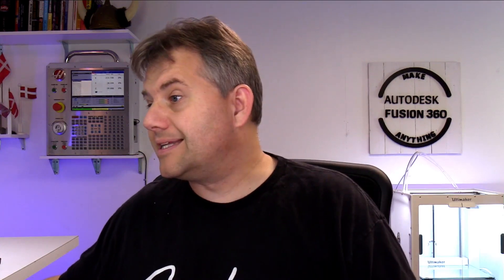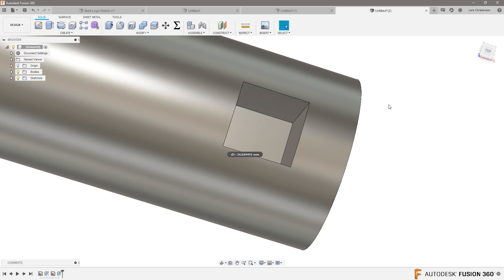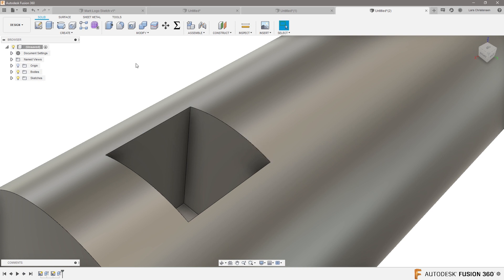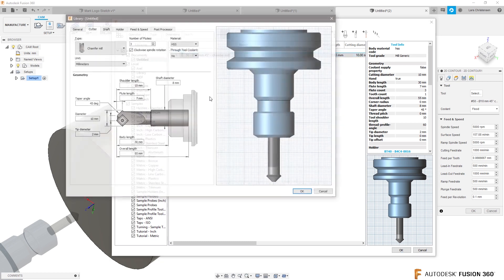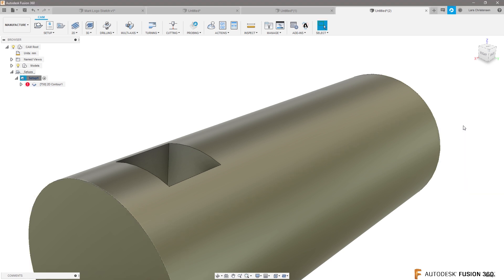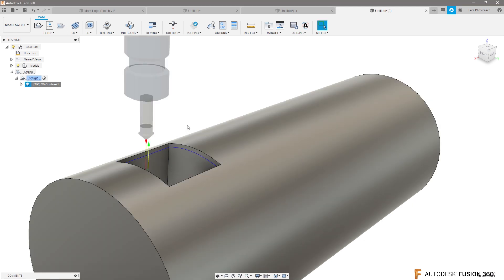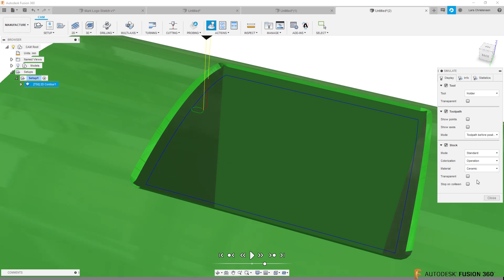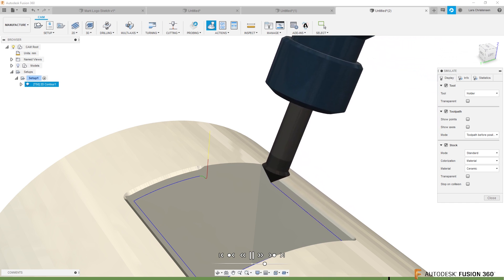Fusion 360 — CAM For 4th Axis Mill Turn Chamfer — Ask LarsLive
CAM For 4th Axis Mill Turn Chamfer is a snippet of Sunday's Ask LarsLive.